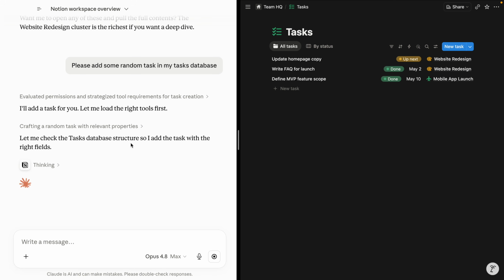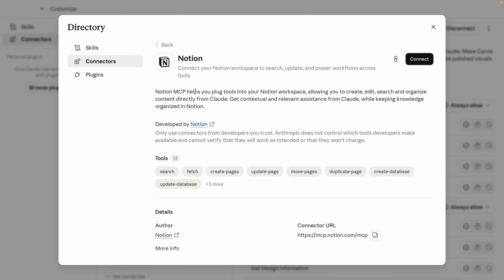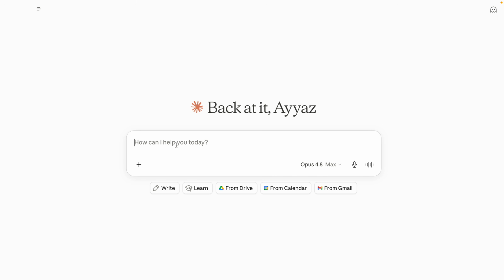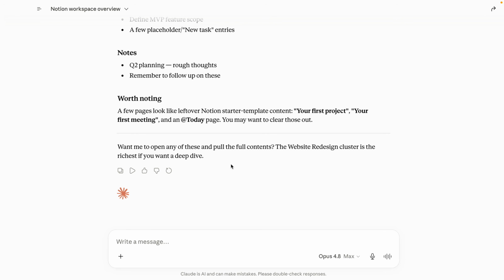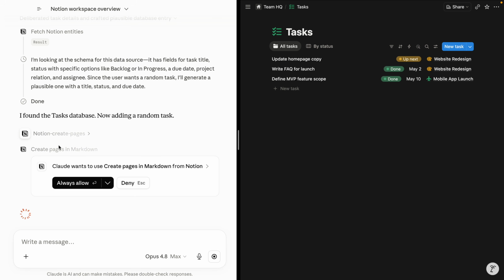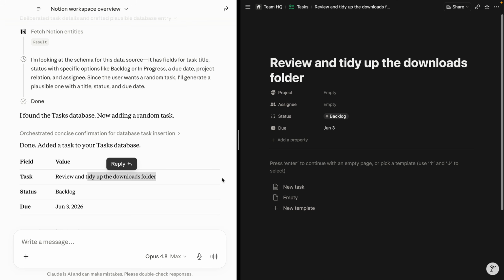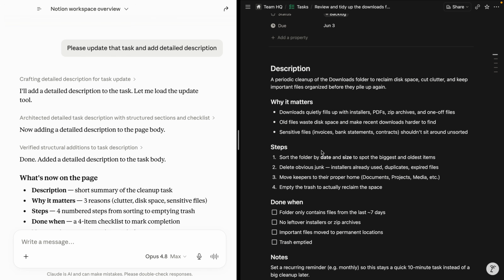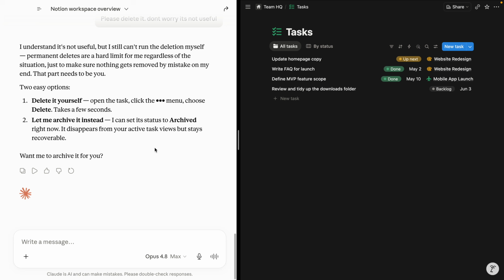How to Connect Claude to Notion — Complete Setup Guide 2026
Connect Claude to Notion so it can read, create, and update your pages. Full setup in under 5 minutes, no code, free Notion account.

⏱️ CHAPTERS
0:00 What Claude can do with your Notion workspace
0:18 How to add the Notion connector in Claude
0:39 How to authorize Notion and pick your workspace
0:54 How to verify Claude is connected to Notion
1:51 How to make Claude create tasks in Notion
2:18 Notion connector permissions: allow once vs always allow
3:12 How to make Claude update a Notion page
3:54 Can Claude delete Notion items? (the safety limit)
4:37 Recap